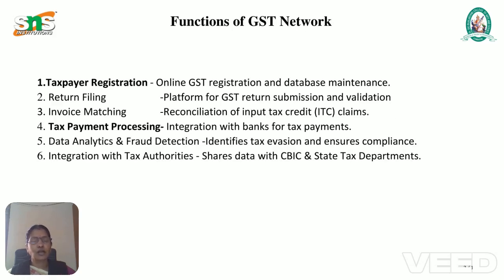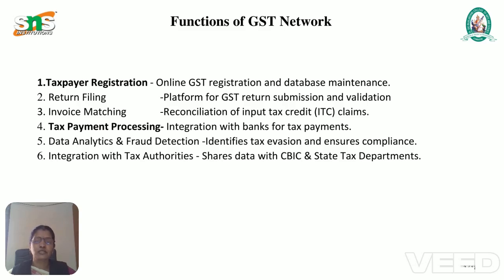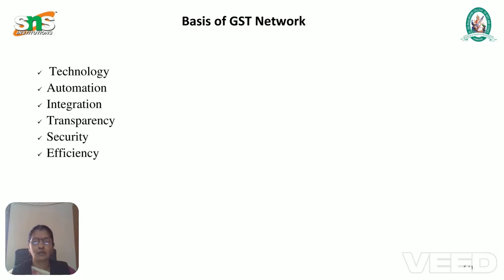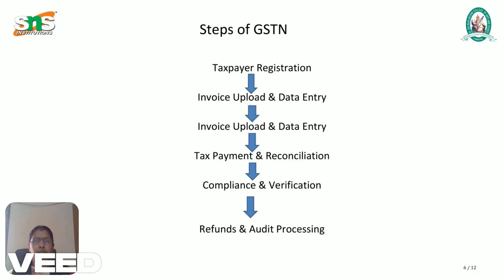GST Network | IGST | Sns institutions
GST Network
The Goods and Services Tax Network (GSTN) is a non-profit, private company that provides the IT infrastructure for India’s Goods and Services Tax (GST) system. It plays a crucial role in managing the entire GST ecosystem, ensuring smooth tax administration, compliance, and data processing. Facilitates GST registration, return filing, and tax payments for businesses.
Ensures seamless invoice matching to prevent tax evasion.
Provides a centralized database for tax authorities to monitor compliance.
Links with banks, RBI, and other government agencies for efficient tax collection.
GSTN simplifies tax administration and enhances transparency, making tax compliance easier for businesses and the government. It is a non-government, private company that provides the technology backbone for GST implementation.
Functions of GSTN :
Taxpayer Registration – Handles GST registration for businesses.
Invoice Upload & Return Filing – Facilitates tax return filing and invoice matching.
Tax Payment Processing – Ensures seamless tax payment and reconciliation.
Data Management & Analytics – Stores and analyzes GST-related data for compliance.
Integration with Government Agencies – Links with the Income Tax Department, banks, and RBI for smooth tax administration.